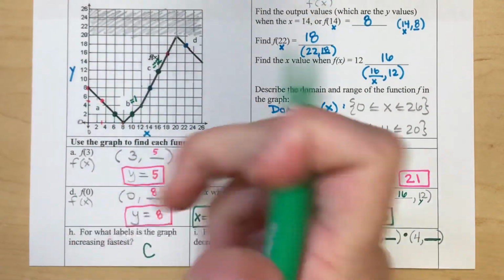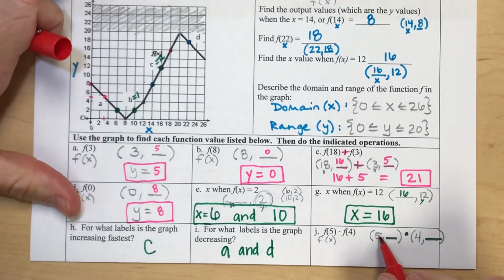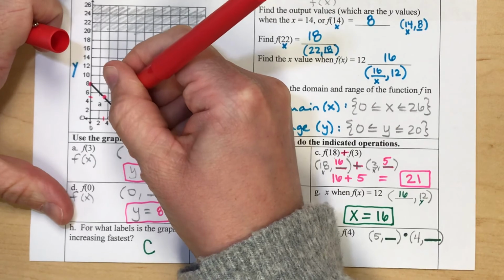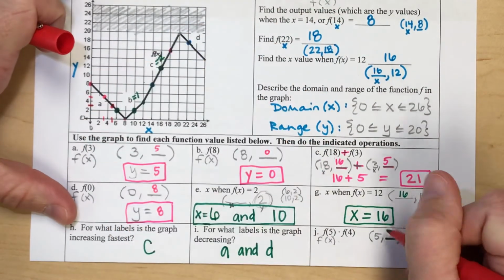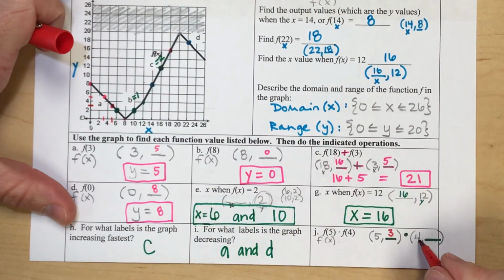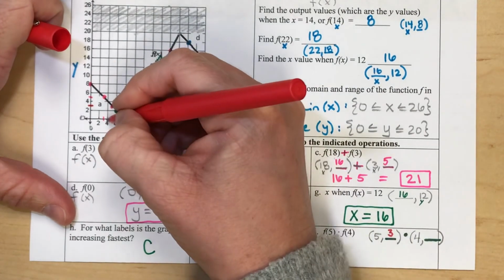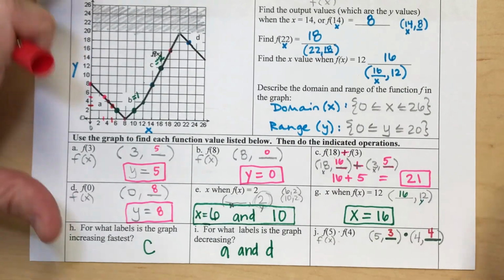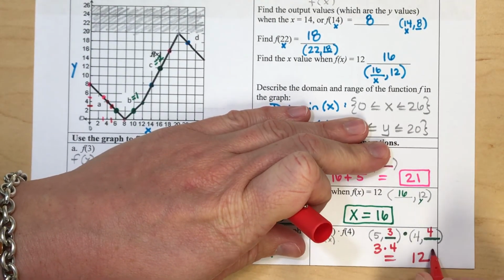Function Notation and Interpreting a Graph